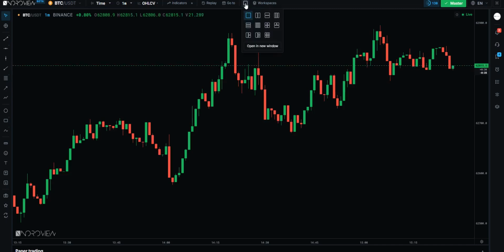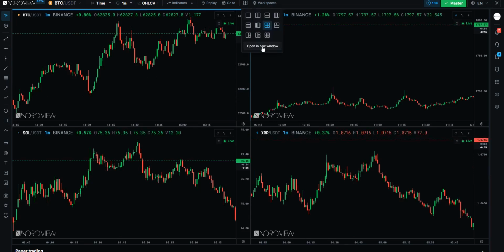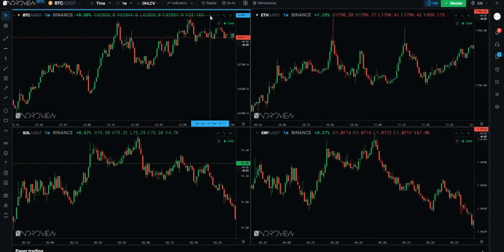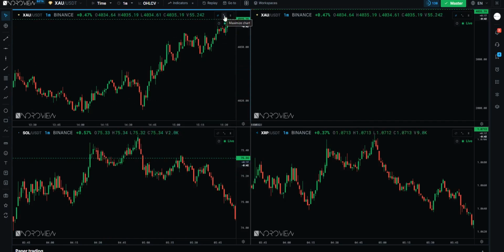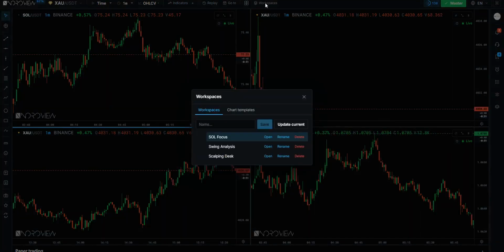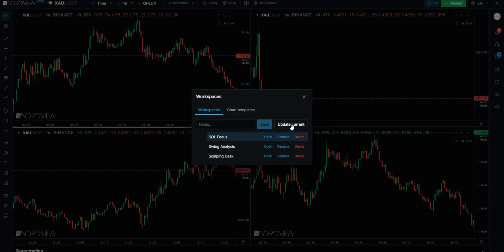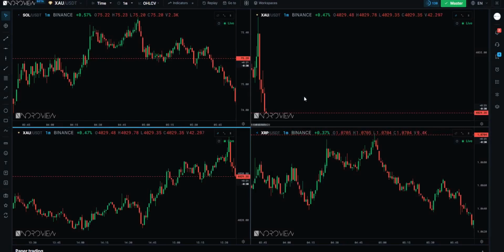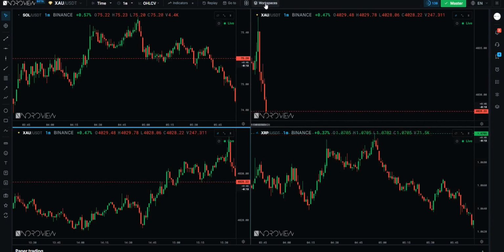Multi-Chart Layouts & Linked Charts — Build a Trading Desk in NOROVIEW (Ep 4)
Multi-chart layouts, linked charts, and saved workspaces — turn NOROVIEW into a full multi-monitor
trading desk. This lesson covers the layout menu and every multi-chart arrangement, popping a chart
out into its own window, linking charts into color groups so they change symbol together, maximizing
and swapping panes, and saving your entire desk as a workspace you reload in one click. We also cover
chart templates and restore-last-workspace. If you've wanted TradingView-style multi-chart without the
paywall, start here.

⏱️ Chapters
00:00 — Intro
00:20 — Multi-chart layouts
00:51 — Open in a new window
01:16 — Linking charts into symbol groups
02:01 — Maximize & swap panes
02:19 — Workspaces: save, update, load
03:10 — Chart templates (save the look, not the symbol)
03:36 — Restore last workspace
03:56 — Recap & what's next

⬅️ Prev — Ep 3 (Market Replay) ➡️ Next — Ep 5 (Drawing Tools): coming soon

NOROVIEW is a charting and order-flow analysis platform. This video is provided for educational and
informational purposes only. It is not financial, investment, or trading advice, and nothing in it is a
recommendation to buy, sell, or hold any asset.

Trading cryptocurrencies and leveraged derivatives carries a high level of risk and can result in the loss
of some or all of your capital. Only trade with money you can afford to lose. Any indicators, signals,
results, or price levels shown are illustrative and are not a promise or prediction of future performance.

NOROVIEW's indicators and smart tools — including NORO Signals — are analytical aids, not guarantees of any
outcome. Charts and figures may be shown on a demo / paper-trading account and do not represent real trades
or actual returns.

Always do your own research and consult a licensed financial professional before making any financial
decision. You are solely responsible for your own trading decisions.